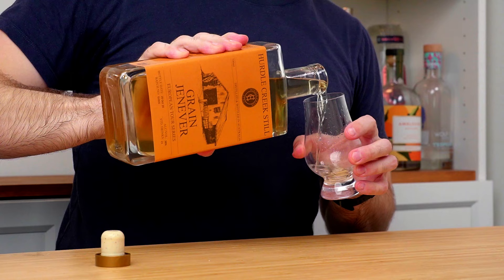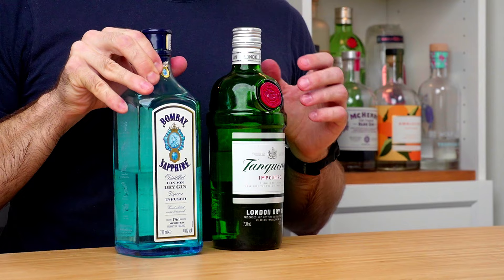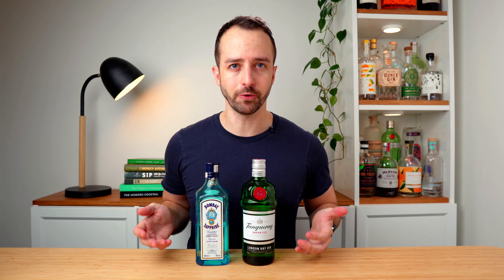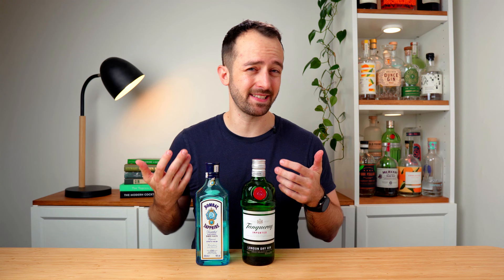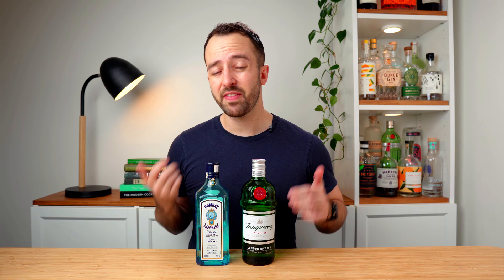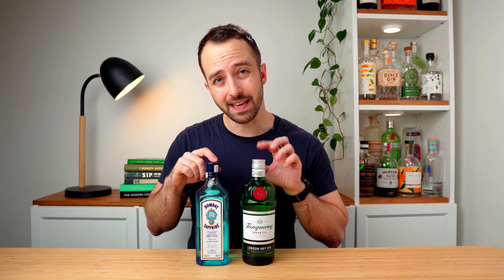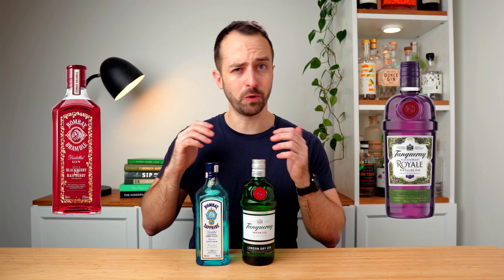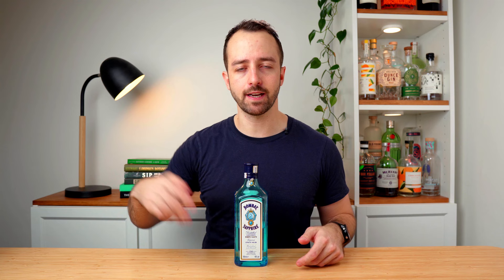Gin Guide: Every Style EXPLAINED!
This is your guide to gin! There are so many different styles and types of gin on the market these days that it can be almost impossible to know what the labels mean when you're searching for the perfect bottle in the store.

In this video we will answer all your questions! What is Sloe Gin, Navy Strength Gin, London Dry Gin, Old Tom Gin, Bathtub Gin and many more... grab a drink and grab a seat and welcome to gin school!

0:00 Intro
1:20 Botanicals
2:20 London Dry Gin
4:53 Vapour Infused Gin
5:52 Navy Strength Gin
7:08 Sloe Gin
8:39 Shiraz / "Wine" Gin
10:05 Barrel Aged Gin
11:55 Bathtub Gin
13:55 Old Tom Gin
15:22 Genever / Jenever